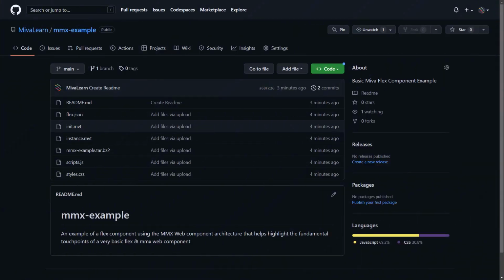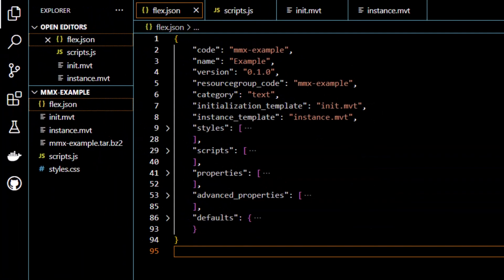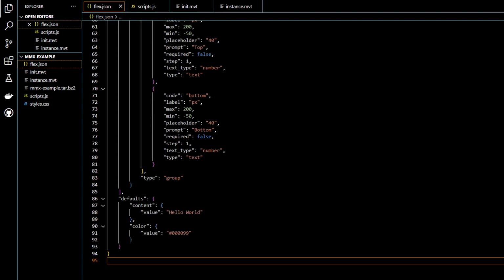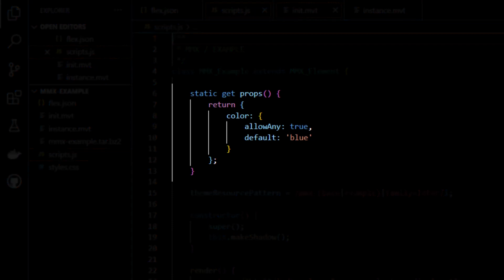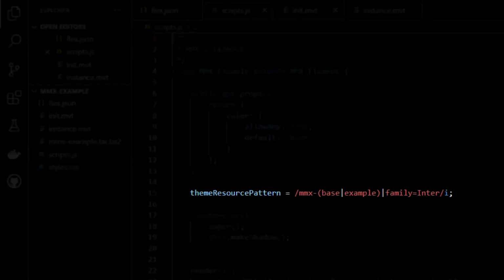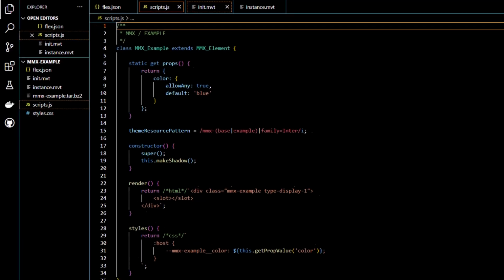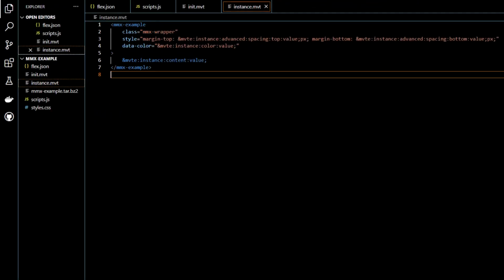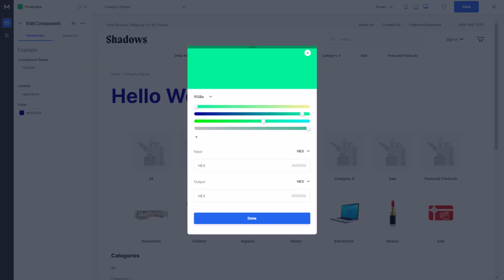Page Builder Developer Series - MMX Example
An example of a flex component using the MMX Web component architecture that helps highlight the fundamental touchpoints of a very basic flex & mmx web component can be found